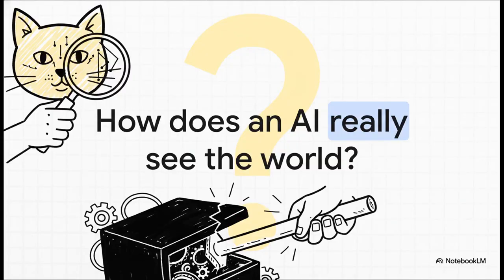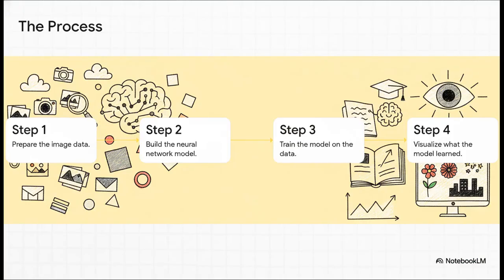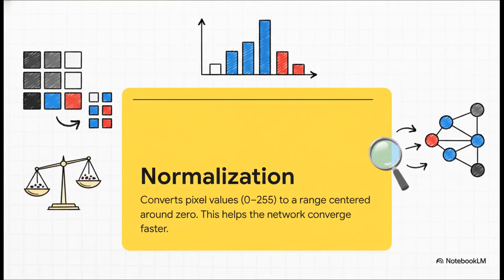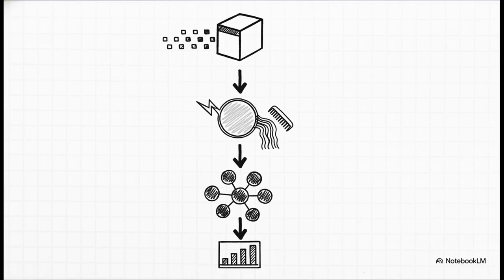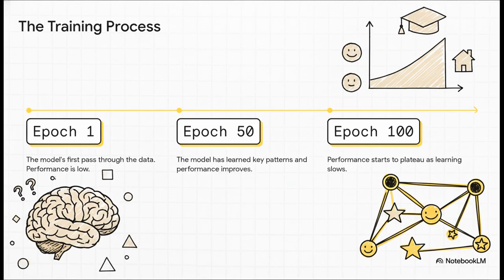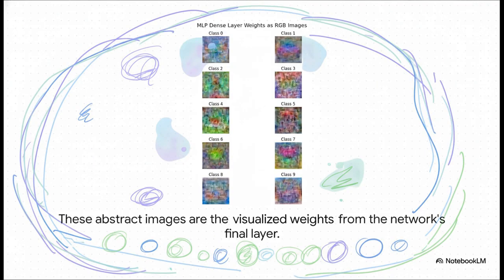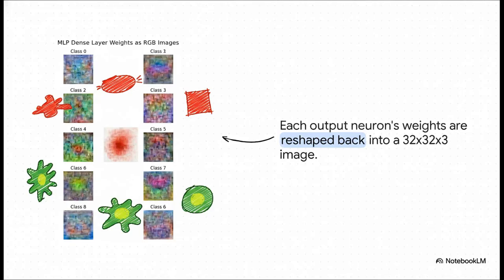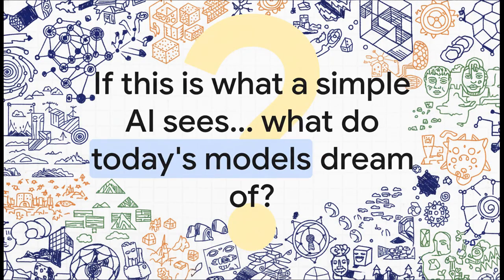3 code Neural Network Implementation and Weight Visualization Pipeline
This code demonstrates the complete pipeline for building, training, and evaluating a neural network for image classification using TensorFlow/Keras. It covers data loading, normalization, model architecture, regularization, and visualization of weights1111111.

1. Data Preparation and Utility Functions
load_labels & load_images: These functions read the dataset from CSV files and image folders. Images are loaded as numpy arrays and stored in a 4D tensor (count, height, width, channels)2222.
normalize_dataset: This converts pixel values (0–255) to a range centered around zero: (x - 128) / 128. Normalization helps the neural network converge faster during training3333.
split_test_val: Divides the data into separate sets for testing and validation to monitor performance on unseen data4.
2. Neural Network Architecture
create_model:
Input: Defines the expected shape of the images (32x32x3)5555.
Flatten: Converts the 2D image grid into a 1D vector of 3,072 values ($32 \times 32 \times 3$) so it can be processed by a dense layer6666.
Dense (Output Layer): Uses a Softmax activation function to output probabilities for each of the 10 classes7777.
Regularization: The code uses regularizers.L2(0.03) to prevent overfitting by penalizing large weights8.
3. Training and Evaluation
model.compile: Configures the learning process using the Adam optimizer and Sparse Categorical Crossentropy loss, which is standard for multi-class classification99.
model.fit: Trains the model on the training data for a set number of epochs (ranging from 5 to 100 in the examples) while validating performance on the validation set10101010.
model.evaluate: Checks the final accuracy on the test set. In these logs, the model achieves roughly 35–46% accuracy11111111.
4. Visualizing Weights as RGB Images
This section extracts the weights from the dense layer12.
weights[:, i].reshape(input_shape): Each output neuron's weights are reshaped back into a 32x32x3 image13.
Visualization: By plotting these weights, you can see what the model "looks for" to identify a class. The code scales the weights between 0 and 1 for proper display with ax.imshow14141414.
5. Activation Functions
keras.activations.leaky_relu: Demonstrates the Leaky ReLU function, which allows a small, non-zero gradient when the input is negative (scaled by negative_slope=0.1). This prevents "dying neurons" during training15.